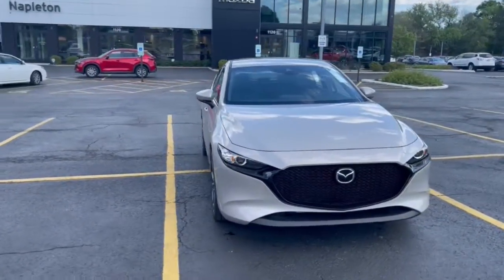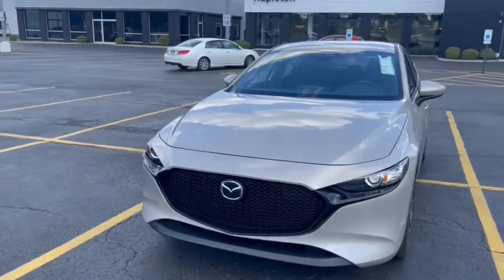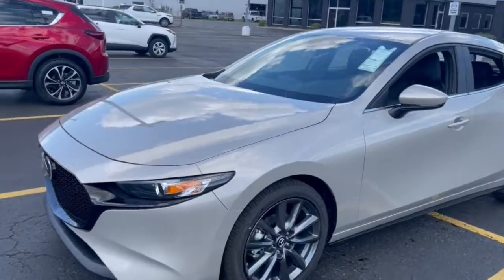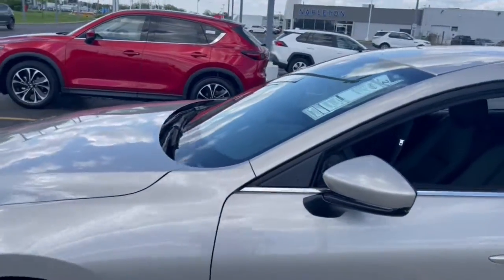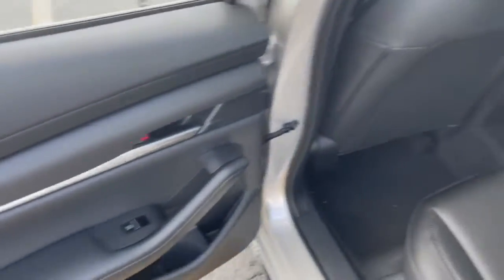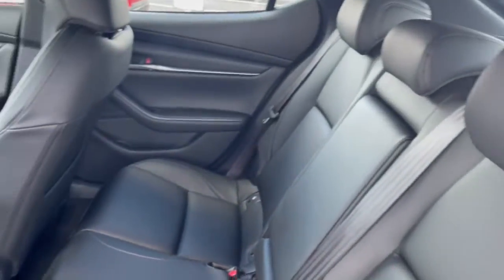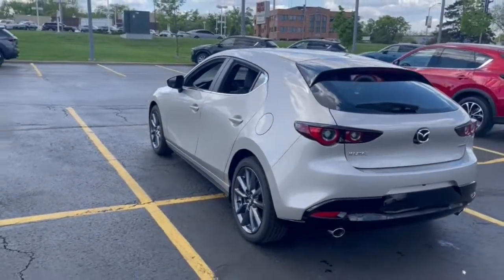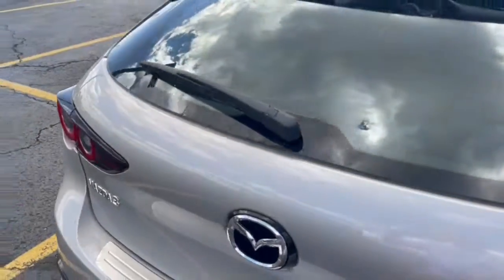2022 Mazda Mazda3 Libertyville, Glenview Crystal Lake, Arlington Heights, Vernon Hills, IL 22151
Platinum Quartz Metallic New 2022 Mazda Mazda3 available near me in Libertyville, Illinois at Napleton Mazda Libertyville. Servicing the Glenview, Vernon Hills, Crystal Lake, Arlington Heights, IL area.
2022 Mazda Mazda3 Select - Stock#: 22151 - VIN#: JM1BPAKL5N1517751

Wheels: 18 x 7J Gray Finish Alloy,Front Bucket Seats,Leatherette Seat Trim,Radio: AM/FM Audio System,Cargo Mat,Cargo Net,Stainless Rear Bumper Guard,4-Wheel Disc Brakes,Air Conditioning,Electronic Stability Control,Front Center Armrest,Spoiler,Tachometer,ABS brakes,AM/FM radio,Alloy wheels,Automatic temperature control,Brake assist,Bumpers: body-color,Delay-off headlights,Driver door bin,Driver vanity mirror,Dual front impact airbags,Dual front side impact airbags,Front anti-roll bar,Front dual zone A/C,Front reading lights,Front wheel independent suspension,Fully automatic headlights,Illuminated entry,Knee airbag,Low tire pressure warning,Occupant sensing airbag,Outside temperature display,Overhead airbag,Panic alarm,Passenger door bin,Passenger vanity mirror,Power door mirrors,Power steering,Power windows,Radio data system,Rain sensing wipers,Rear seat center armrest,Rear window defroster,Rear window wiper,Remote keyless entry,Speed control,Speed-sensing steering,Split folding rear seat,Steering wheel mounted audio controls,Telescoping steering wheel,Tilt steering wheel,Traction control,Trip computer,Turn signal indicator mirrors,Variably intermittent wipers,8 Speakers,Compass,1-touch down,Exterior Parking Camera Rear,Auto High-beam Headlights,Emergency communication system: MAZDA CONNECT